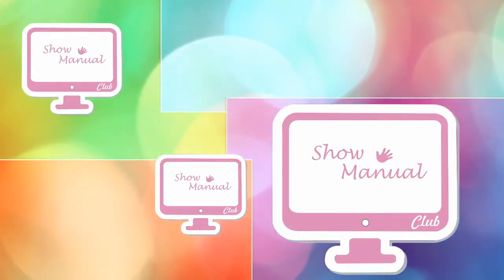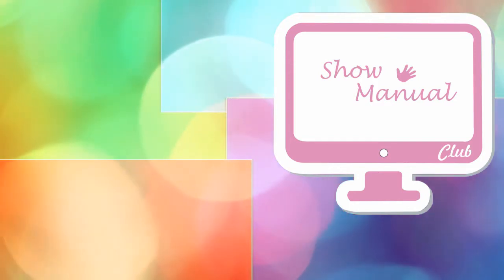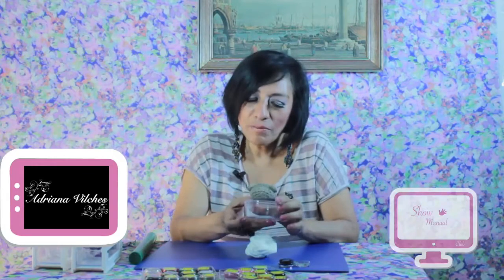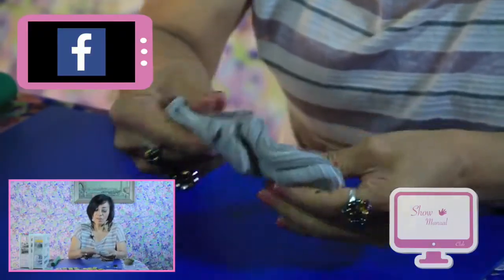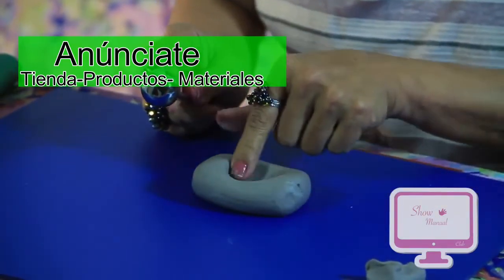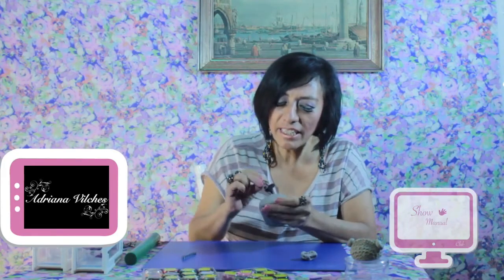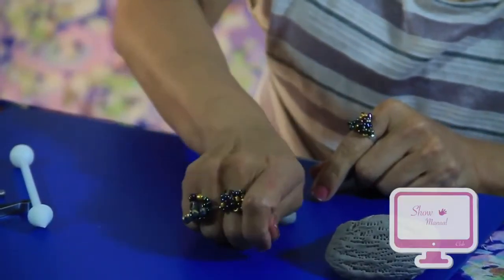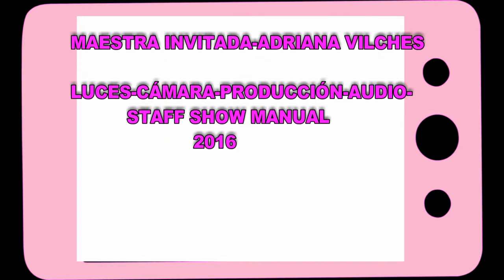Show Manual 261 (Biscuit/Modelado Zapatito de Bebe)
Show Manual 261
 Lunes 31de Octubre del 2016
*Biscuit: Adriana Vilches/Biscuit/ Modelado Zapatito de Bebe)
Checa nuestra pagina